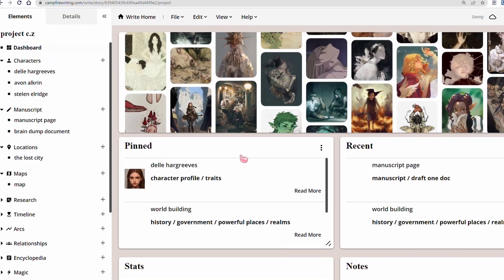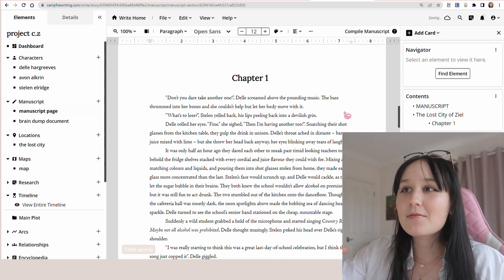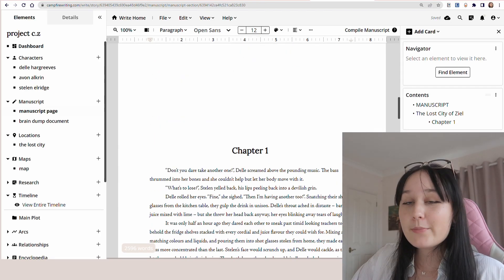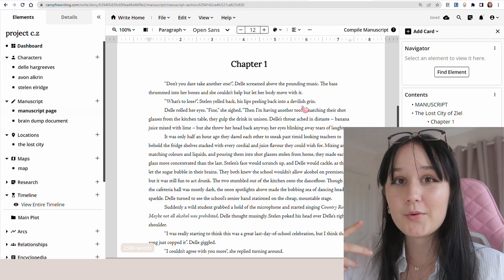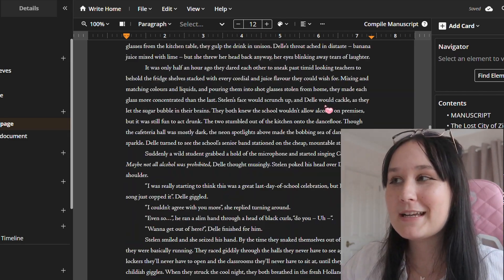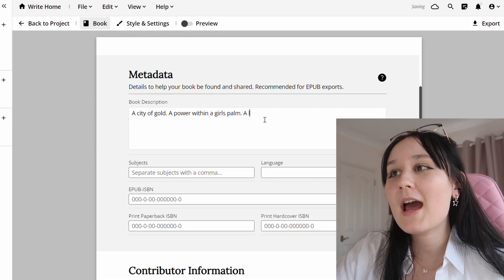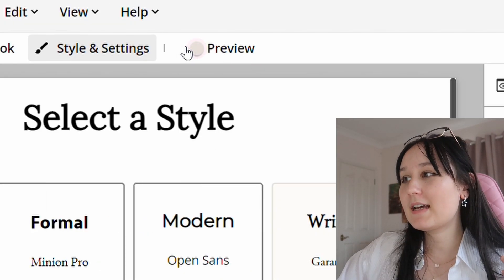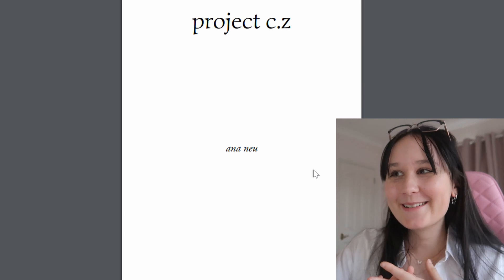HOW TO FORMAT AND EXPORT YOUR MANUSCRIPT📄₊˚. (for publishing) step-guide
+ check out their youtube channel: @campfirewriting

hi everyone! i am really excited to take you through how i export my manuscript for publishing! i am beyond thrilled to be working with @campfirewriting again! they are simply the best writing software out there - so i really encourage you guys all to start writing, brainstorming and worldbuilding in campfire! 📄₊˚.

➛ want aesthetic digital writing planners? i made some especially for you! click here to purchase a plotting, brainstorming or character planner

💻 WRITING PRODUCTS I USE
✧ mechanical keyboard
✧ computer monitor
✧ my other writing resources

📷 YOUTUBE PRODUCTS I USE
✧ my other youtube resources

🎵 SONG CREDIT
✧ YouTube Music